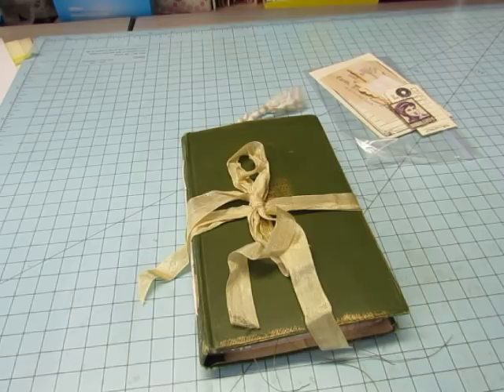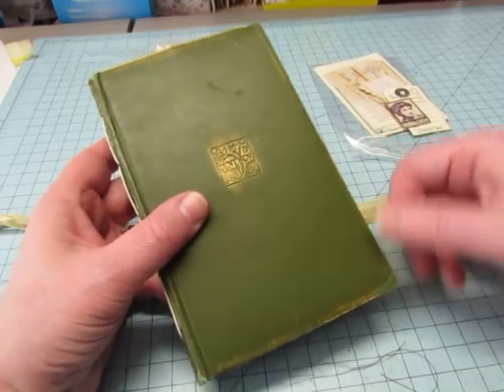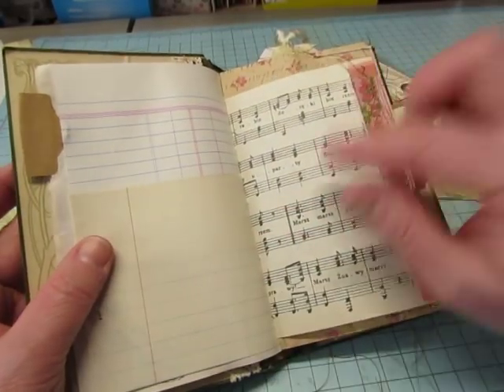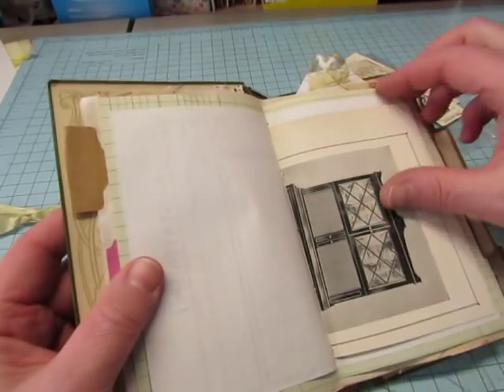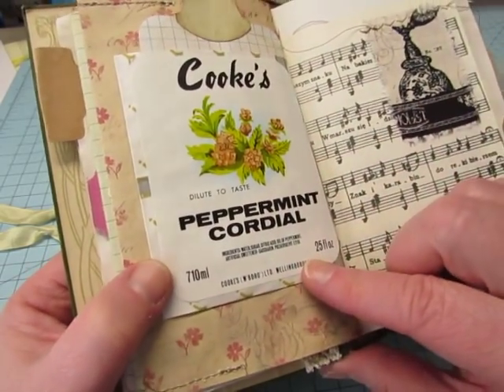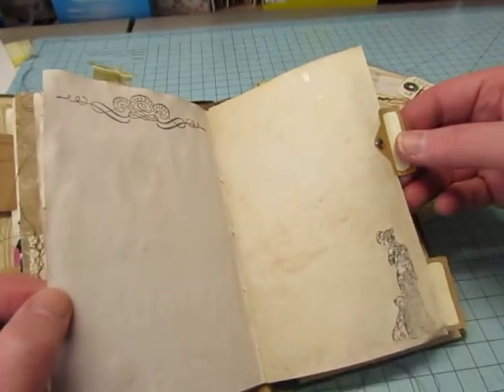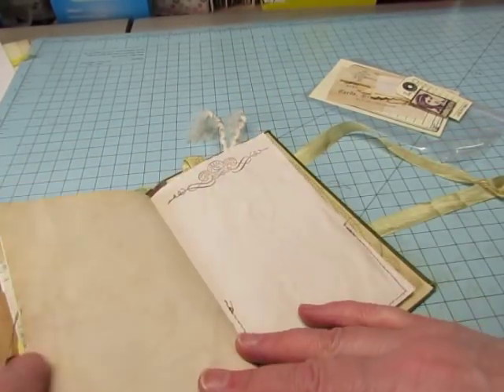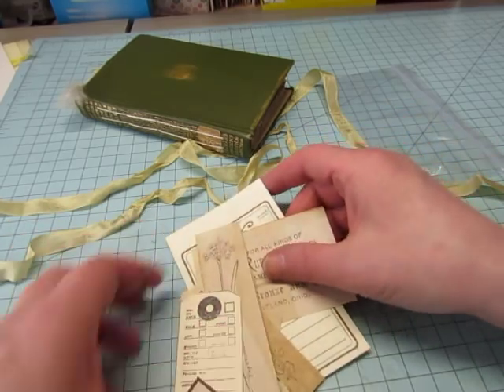Green Vintage Junk Journal-SOLD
This little green journal contains lots of vintage goodies!